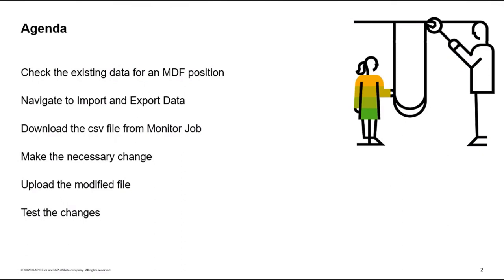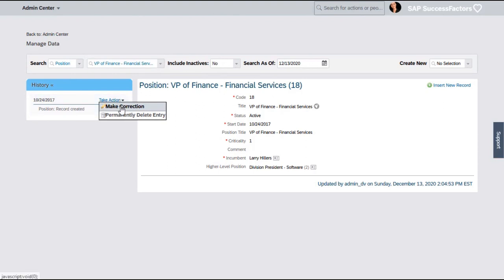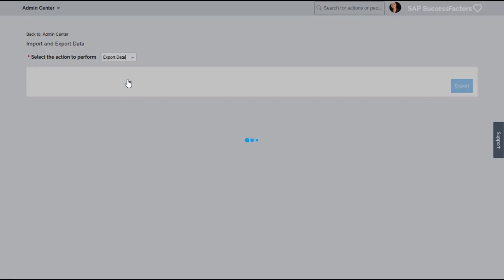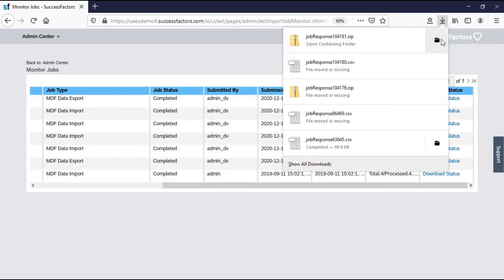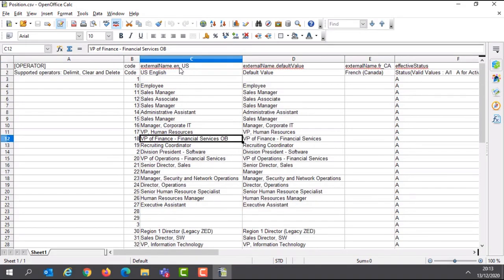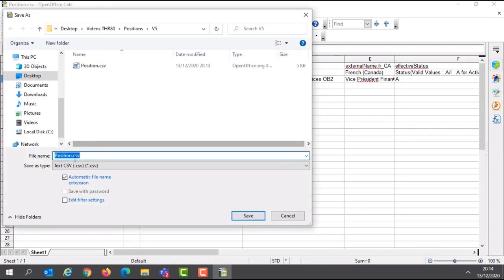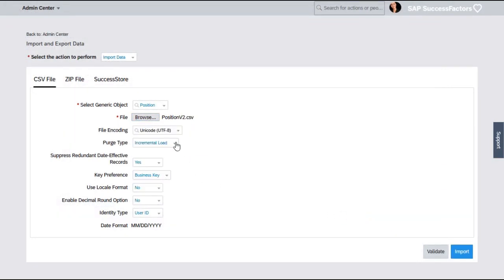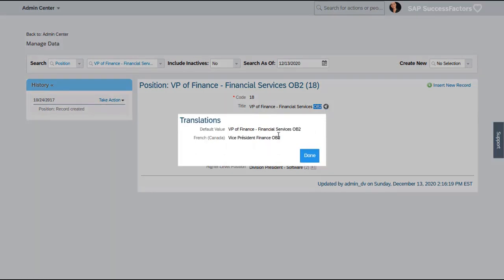Import and Export Data for an MDF Object